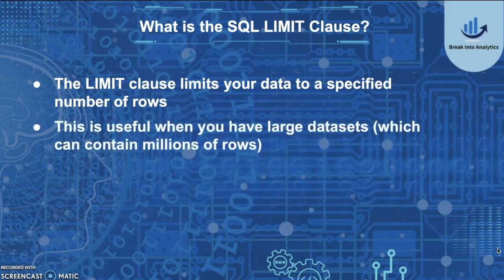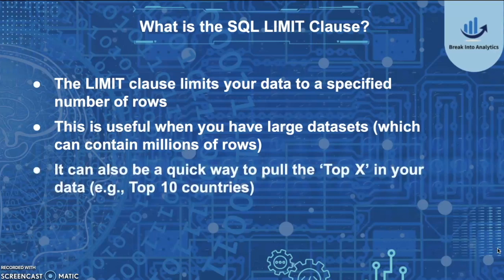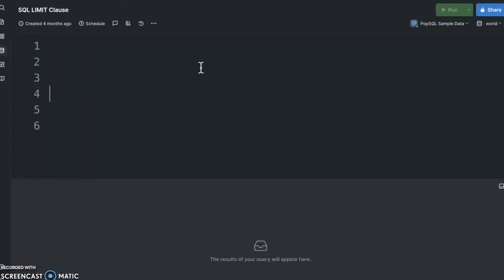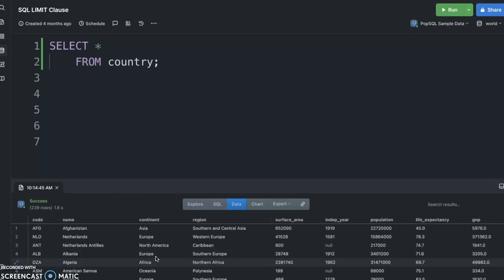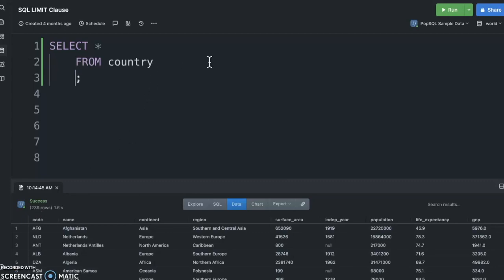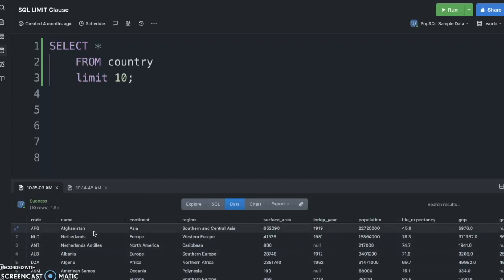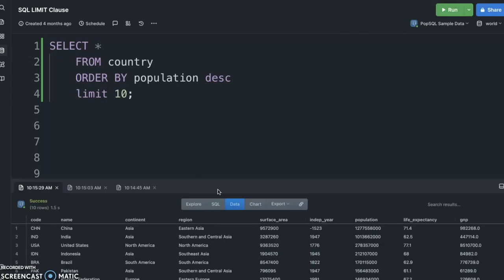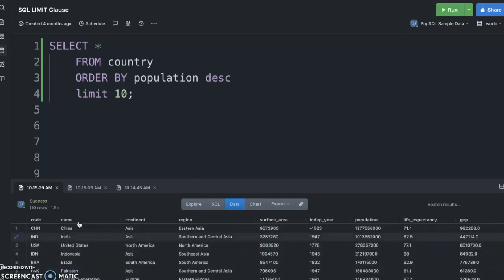Learn to Code in 2 Minutes - SQL LIMIT Clause!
This video explains how and when to use the SQL LIMIT Clause to limit your data to a specified number of rows. Includes real examples in a 2-minute walkthrough of the LIMIT clause! Please leave any questions in the comments!